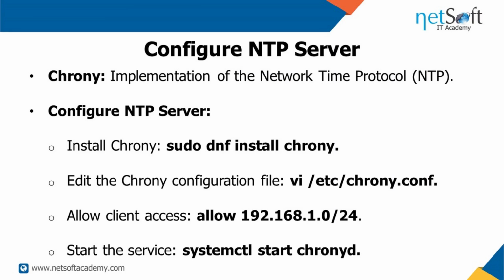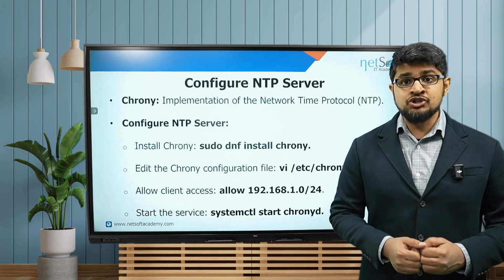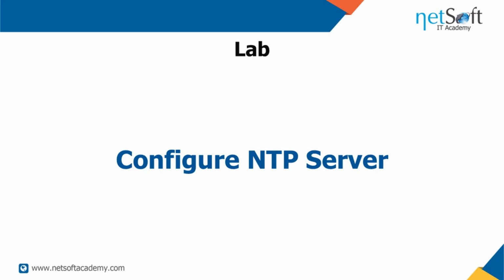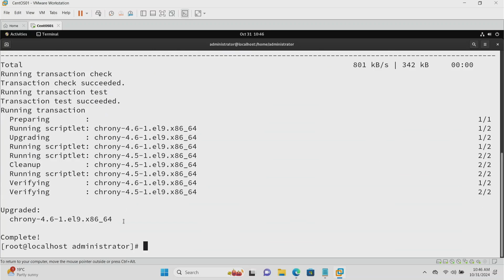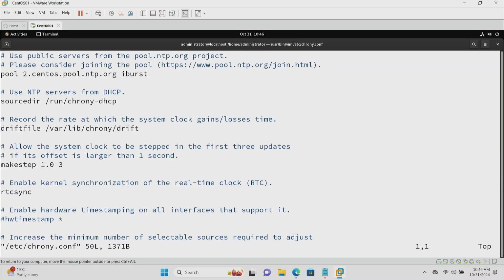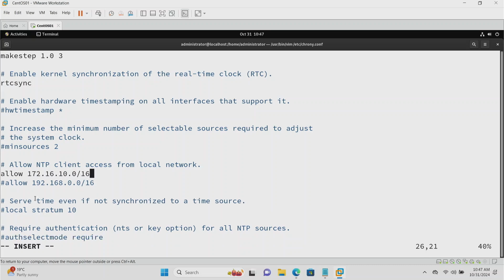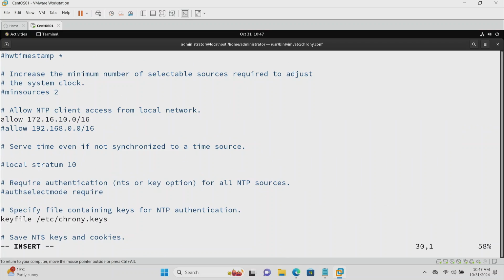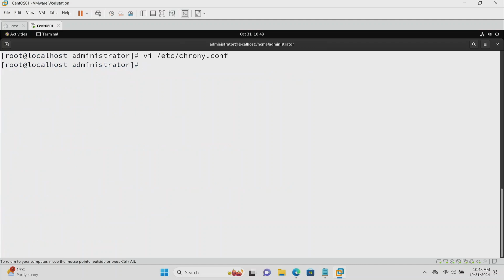How to Configure an NTP Server in Linux - Network Time Protocol Tutorial - Episode 77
In this episode, we show you how to configure an NTP (Network Time Protocol) server on Linux. NTP ensures your server’s clock remains accurate by synchronizing it with a dedicated time server.

Using Chrony, the default NTP implementation in most Linux distributions, you can:
• Install and verify the Chrony service
• Configure your server to allow clients on your network to sync time
• Set stratum levels to prioritize accuracy
• Start or restart the Chrony service to apply changes

This tutorial is perfect for Linux Sysadmins, DevOps engineers, and IT enthusiasts who want reliable, consistent server time across their network.

Steps Covered in This Tutorial:
• Install the Chrony package (DNF install chrony)
• Edit the Chrony configuration file (/etc/chrony.conf) to allow network clients
• Configure the stratum level for accurate time distribution
• Restart the Chrony service (systemctl restart chronyd)

By the end of this video, your Linux server will be ready to serve accurate time to clients across your network.